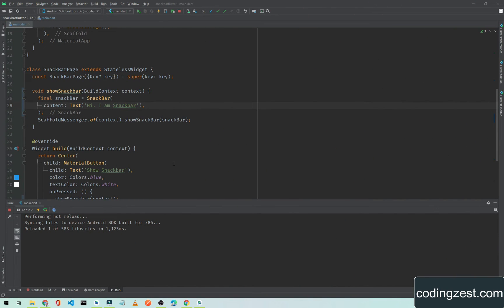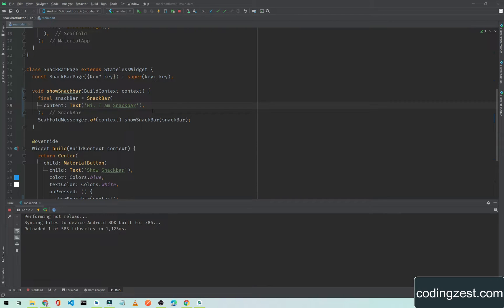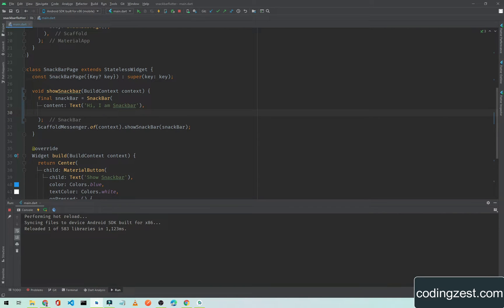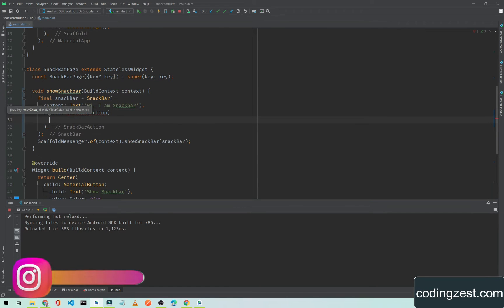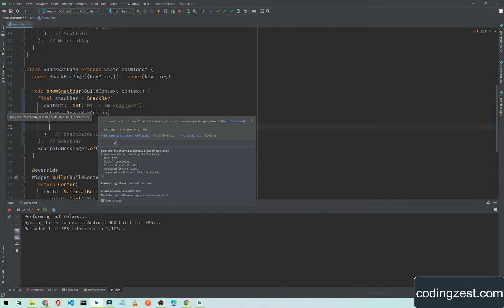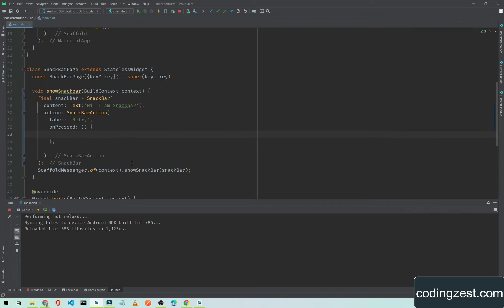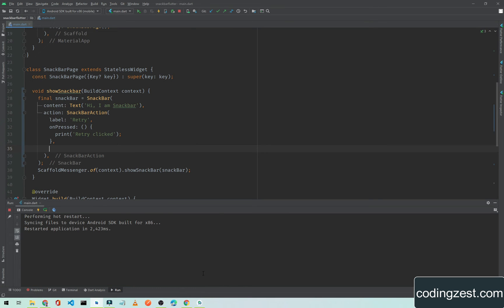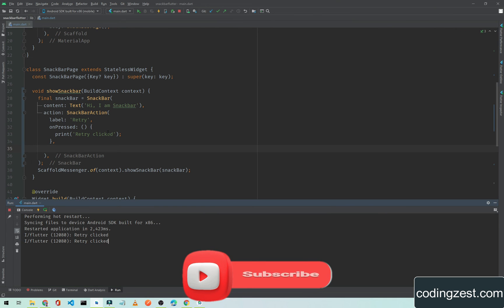Flutter Tutorial for Beginners #19 - SnackBar Action in Flutter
You will learn how to add an action button to snackbar in flutter application, i will show you how to add action in snackbar in flutter app.

Watch this video till the end to learn how to add action button in snackbar in flutter.